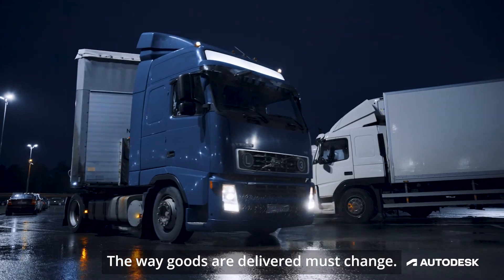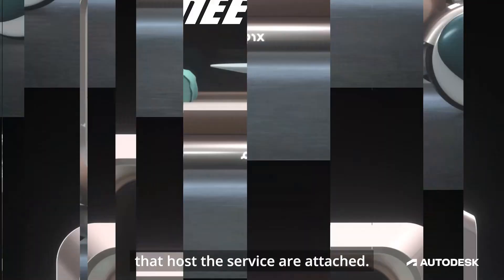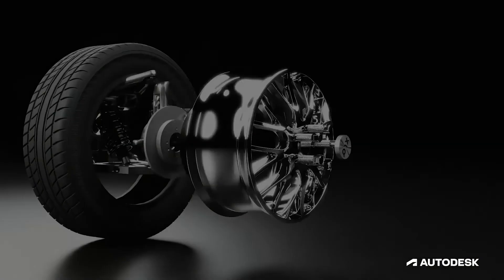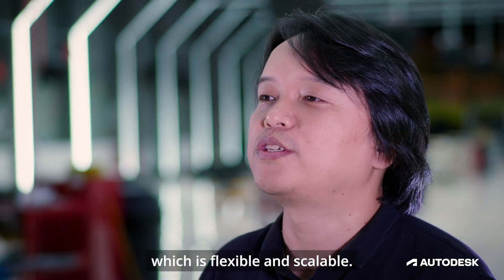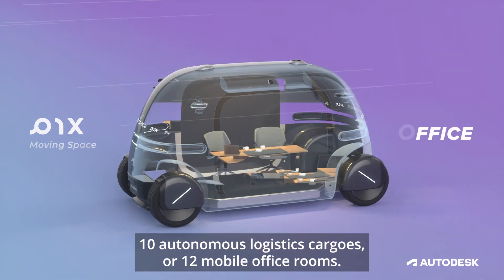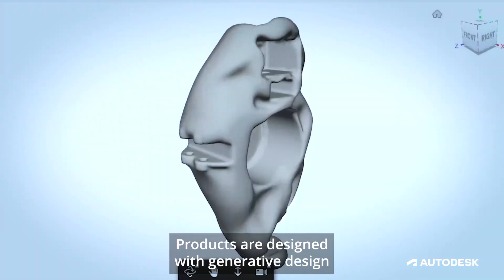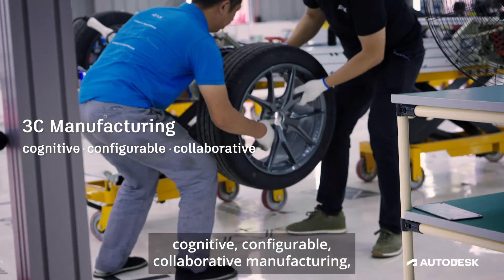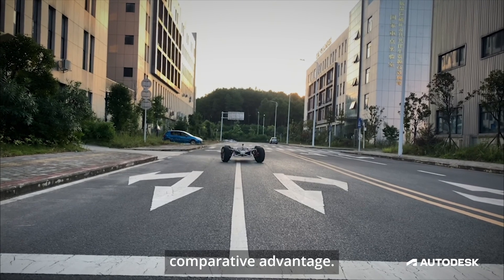PIX Moving + Autodesk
By the innovative Generative Design in ADSK Fusion 360. PIX Moving and Autodesk debut the video that explained the solution to achieve the modular configurable PIX Moving Spaces and the ultimate possibilities of the future mobility's platforms.

As the world's leading design software and Digital Content Creation company, Autodesk has helped PIX Team to achieve the business's digital transformation.

Specially thanks to Chan Solanki, Thought leadership Marketing Manager from ADSK, who promotes this incredible video.

We live, we move.